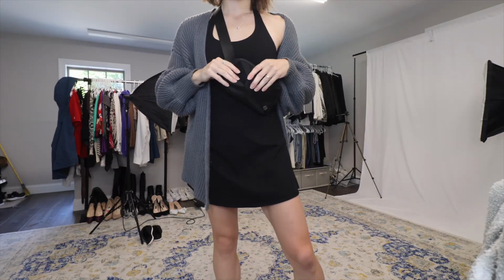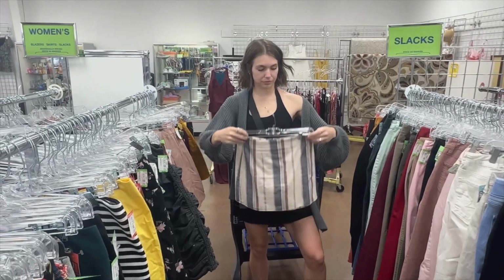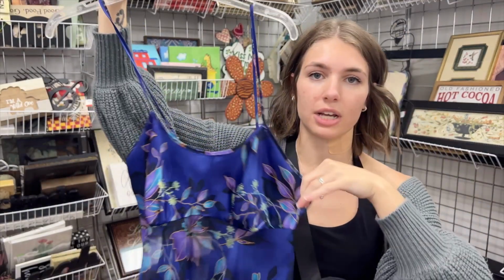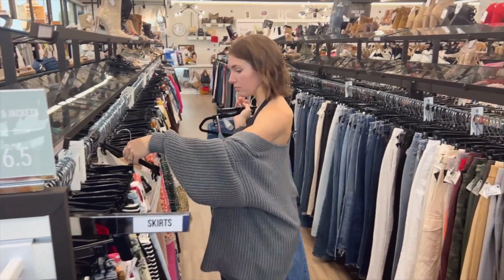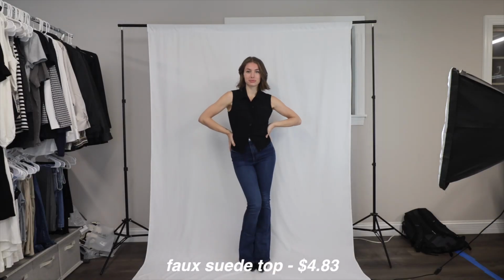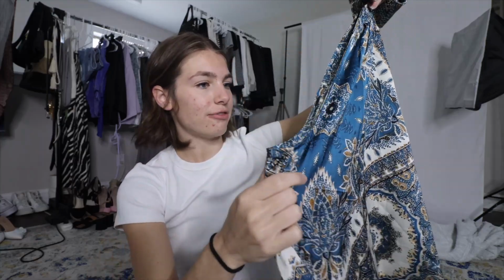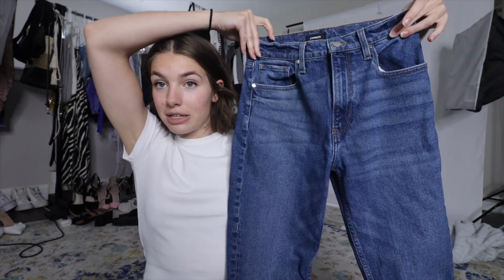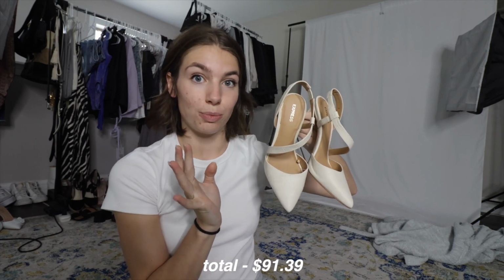come thrifting with me + summer thrift try-on haul | vlog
welcome to another thrift vlog! this week we were looking for all things summer. my summer wardrobe wishlist includes maxi skirts & dresses, anything linen, neutral patterns and simple colors. I was also looking for specific pieces like light neutral heels! I found a big surprise at the consignment store (hint hint : brand new designer jeans!!) and marked a ton of stuff off my shopping list for this season. at the end I also share a try on haul to show you all my amazing summer thrift finds and show how i'd style them. what was your favorite find??

ilyyyyy!
- miranda
timestamps:
00:00-00:21 intro
00:21-00:52 thrifting ootd
00:52-05:35 goodwill thrift with me
05:35-08:45 I found versace at the thrift store!!
08:45-14:36 huge thrift try on haul